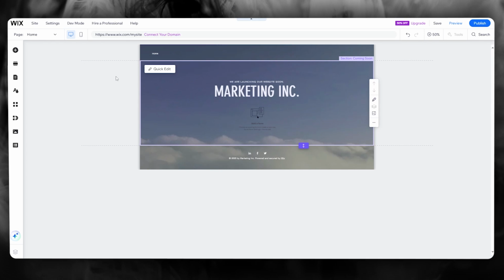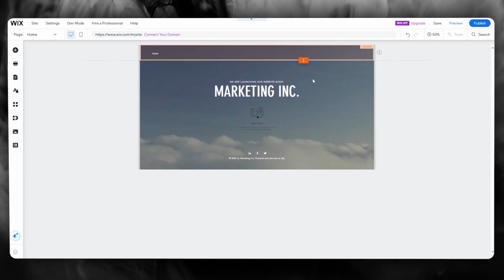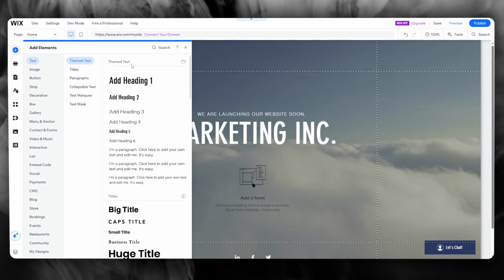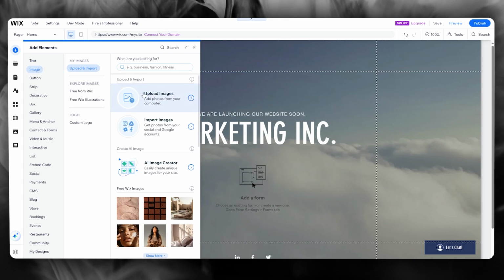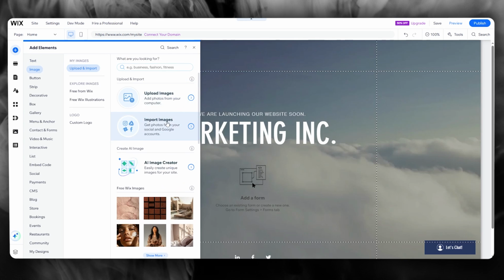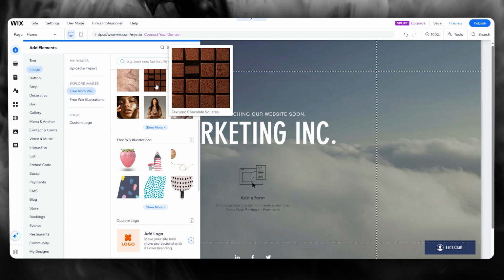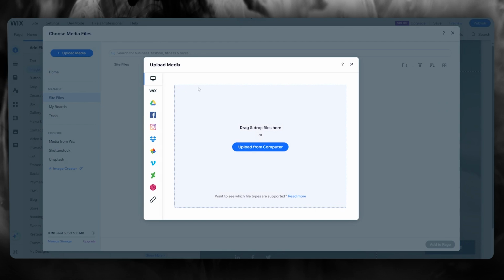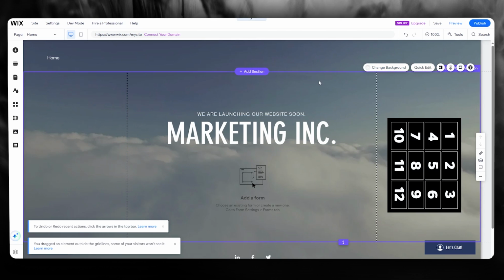How To Add Picture In Wix Website 2025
In this video I will show you how to add picture in wix website 2025